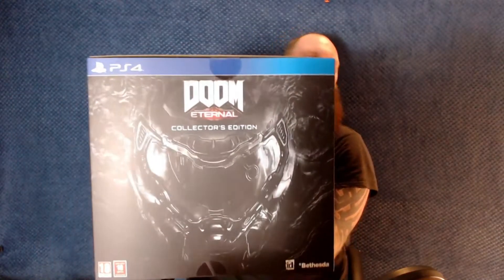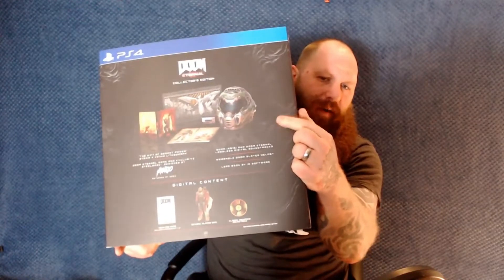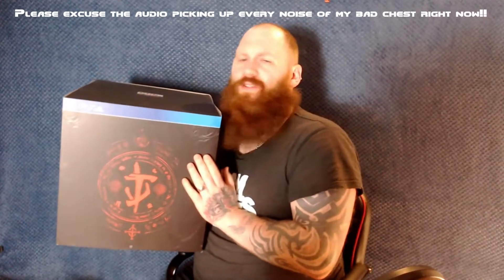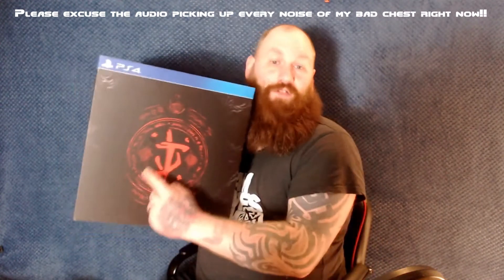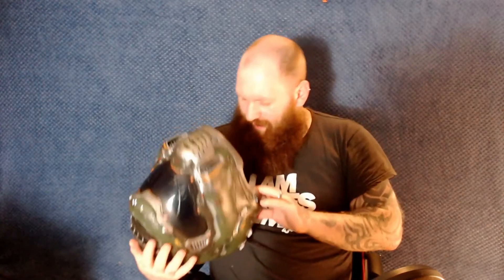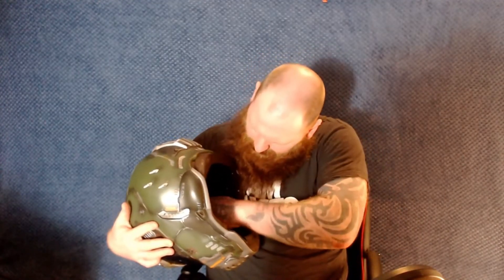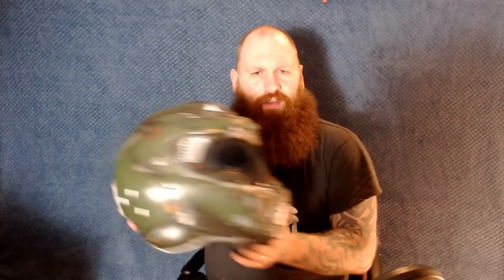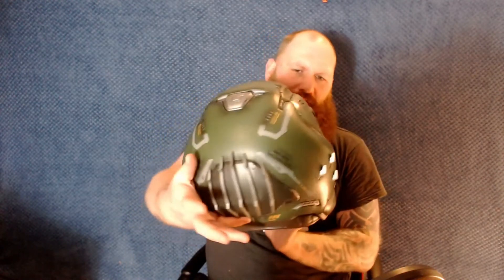Doom Eternal Collectors Edition Unboxing!!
It's here so let see inside!!